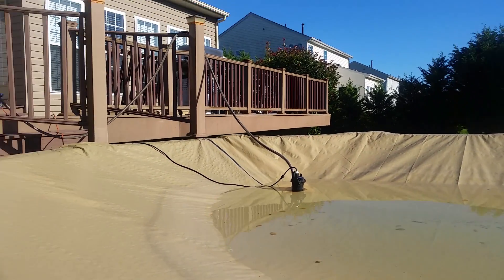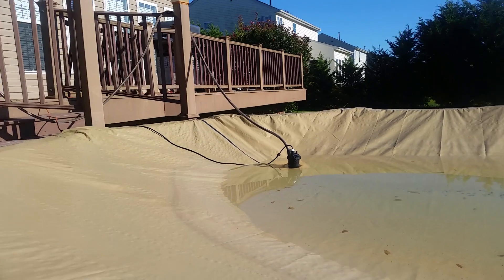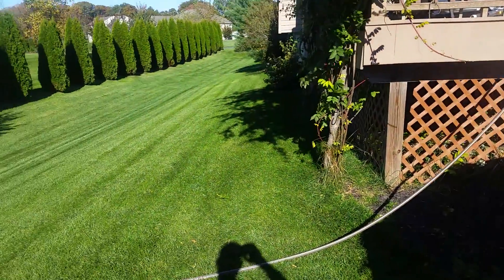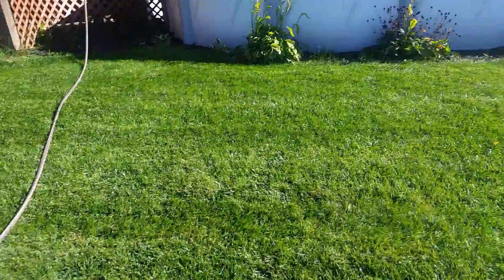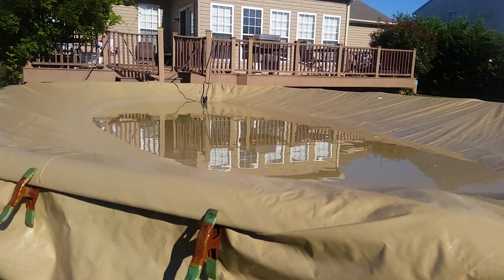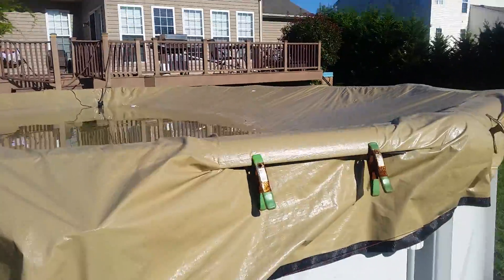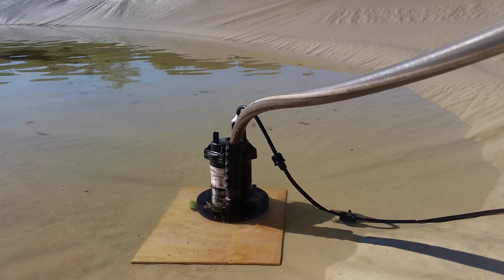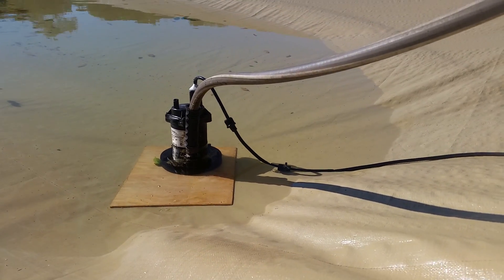Sump pump wire repair part 3 of 3